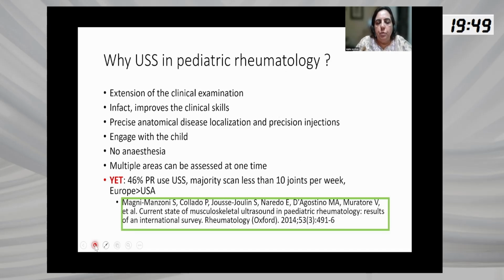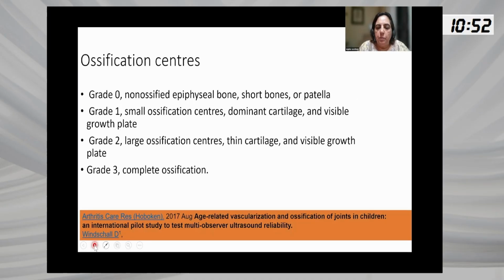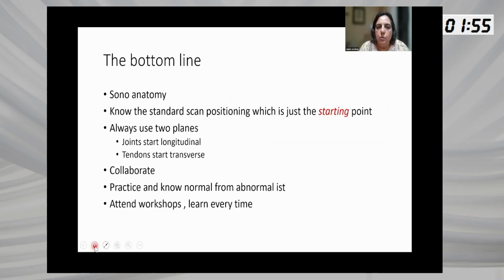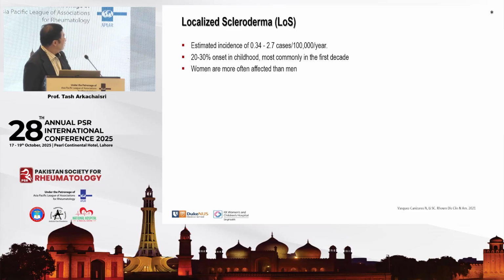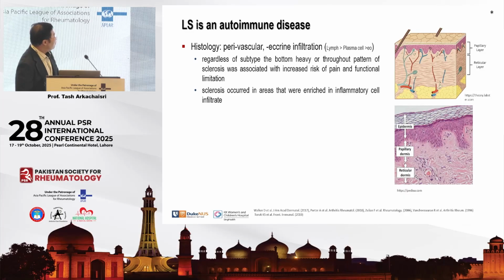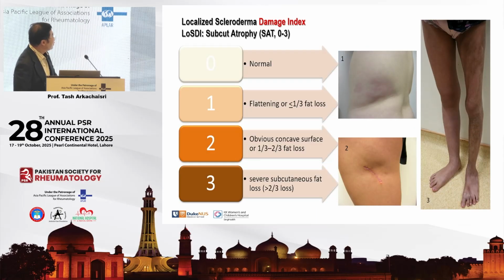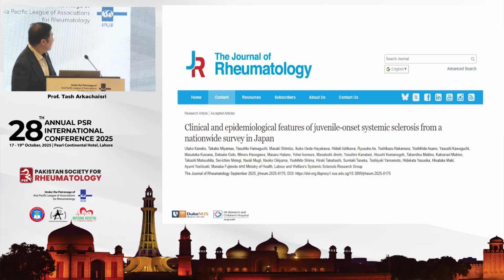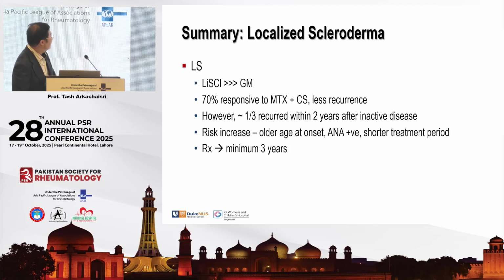Short Paediatric Rheumatology Course – Day 01 – 17th October – Session 4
This session focuses on advanced diagnostic tools and specific paediatric rheumatic conditions, highlighting their management and clinical applications.

Dr. Sujata Sawhney – MSK Ultrasound: Role in Paediatric Rheumatic Diseases – 5:40 PM - 6:00 PM

Prof. Tash Arkachaisri – Singapore – Childhood Scleroderma – 06:00 PM - 06:40 PM